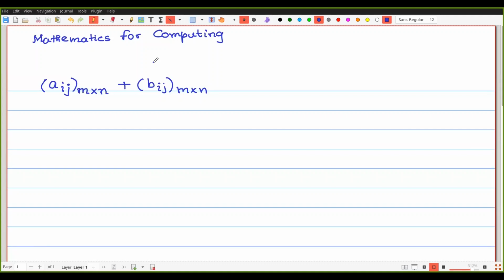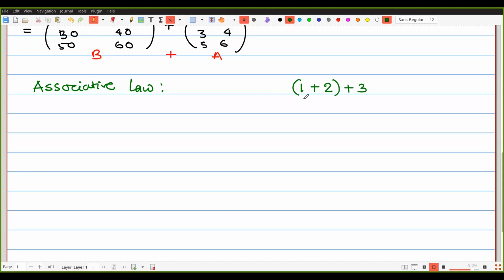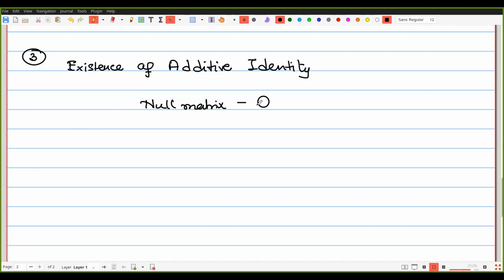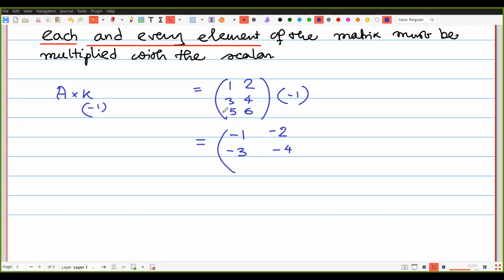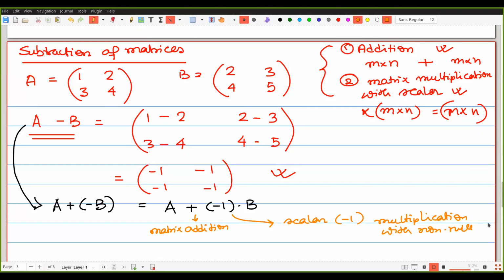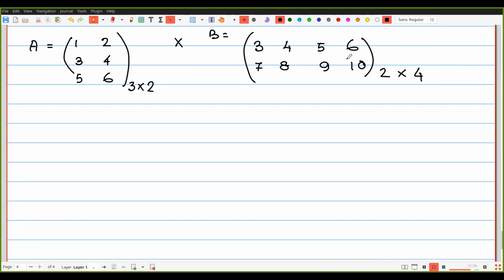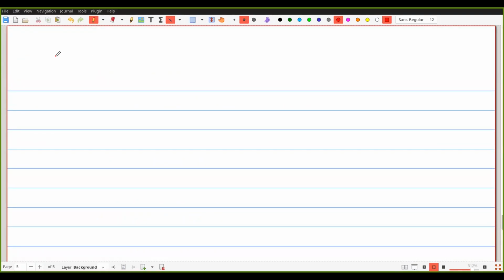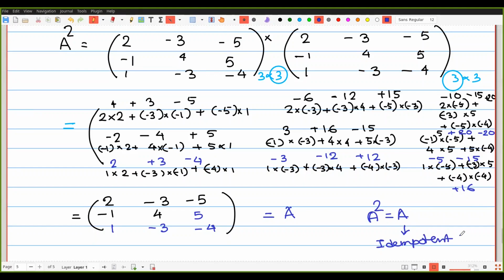03 | Matrix Addition Properties | Scalar Multiplication | Matrix Product | Mathematics for Computing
This video is the live class of the BCA Paper for GE3B09.
This is the third class where from the previous class we have continued to addition of matrix with its properties described.
The properties are
(1) Commutative law
(2) Associative law
(3) Existence of Additive Identity
(4) Existence of Additive Inverse
The Subtraction of Matrices also has been delevered.
Finally the product of two matrices has been described with proper examples.